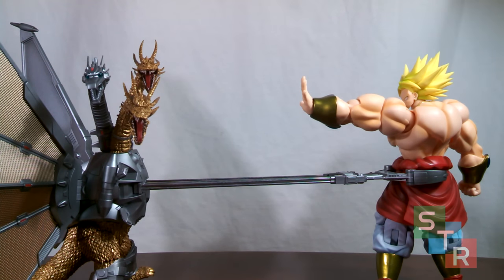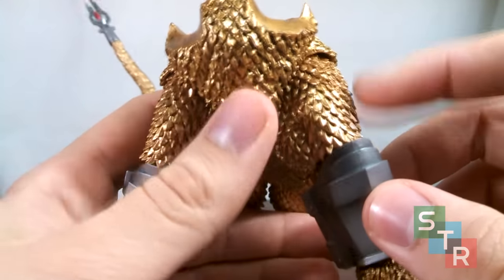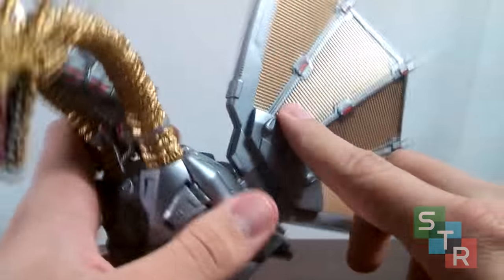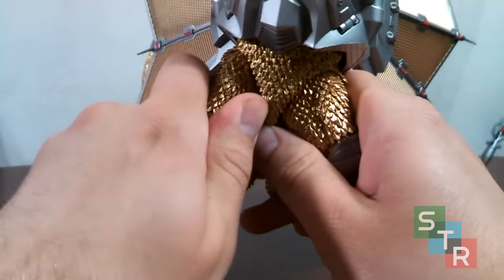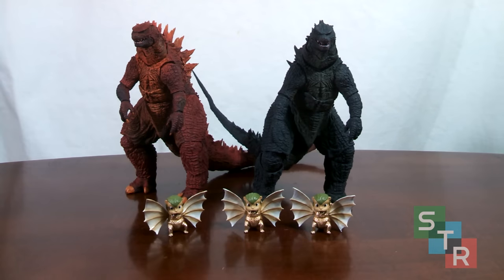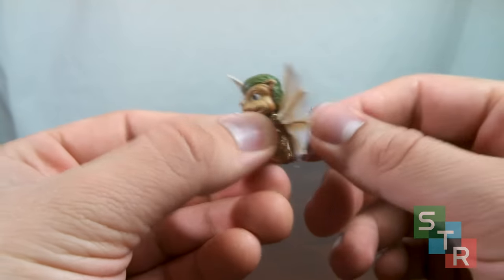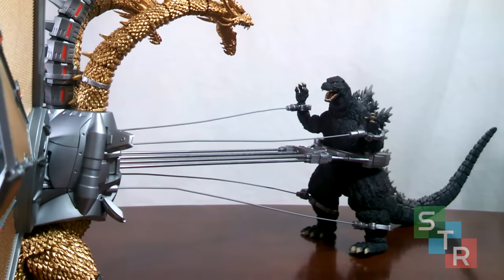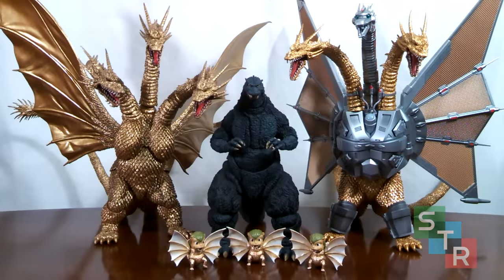S.H. MonsterArts Mecha King Ghidorah Review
WOOOHOO, finally done! A long one, but I think I covered everything. I also tossed in a few jabs for fun :)

Good figure, but it's a better display piece.